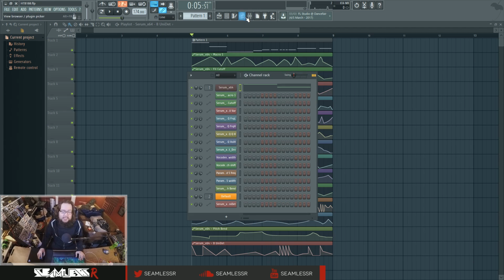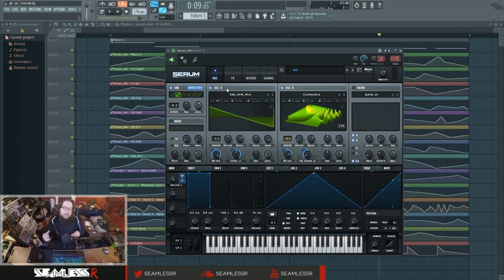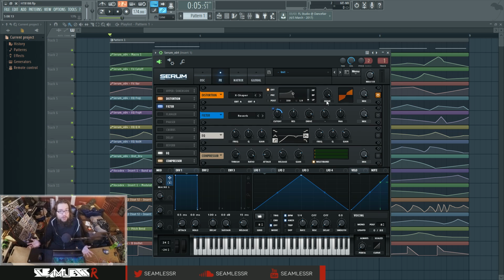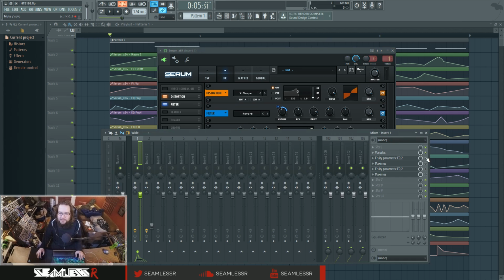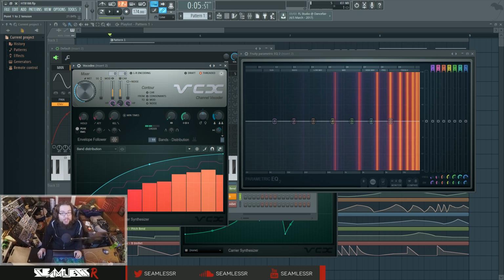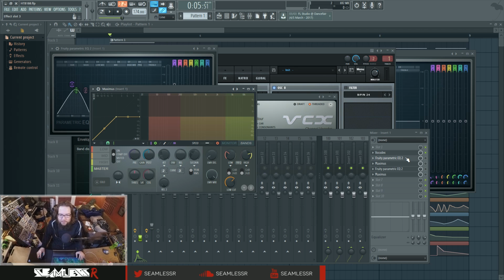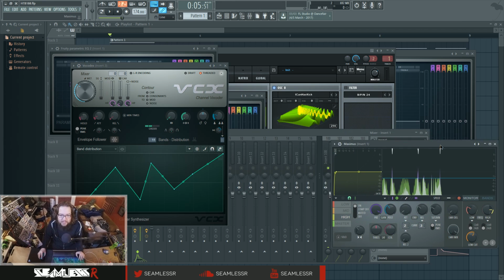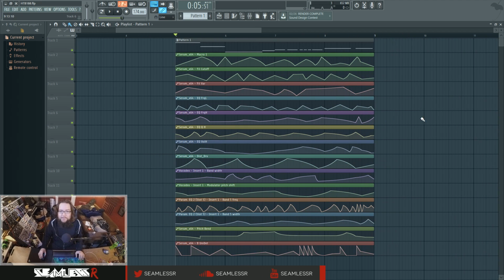How To Bass 188: Redistribution